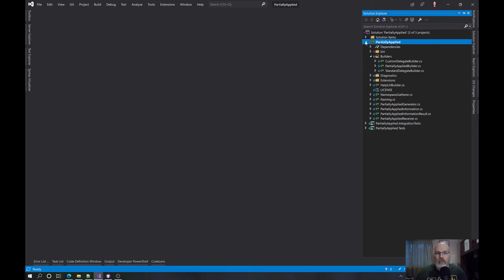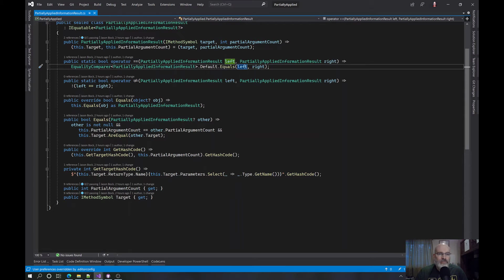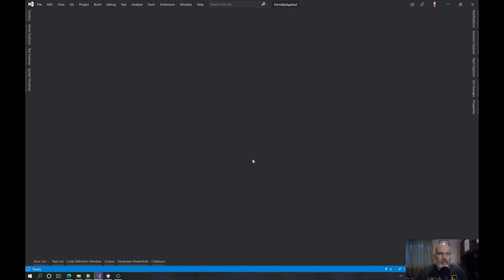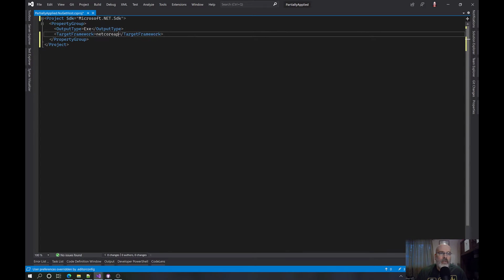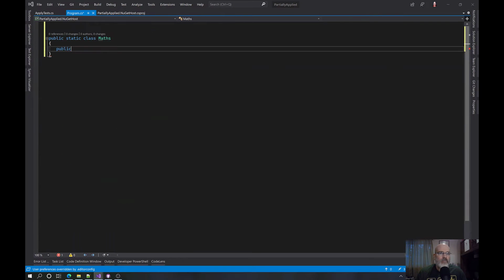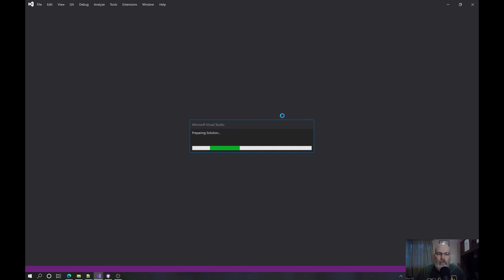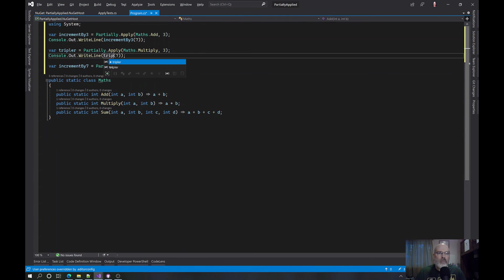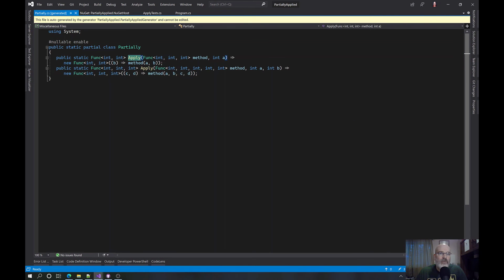FreeCodeSession - Episode 248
In this (very short) episode, I show my success in PartiallyApplied, I add a project to use the NuGet package, and I confirm the package works.